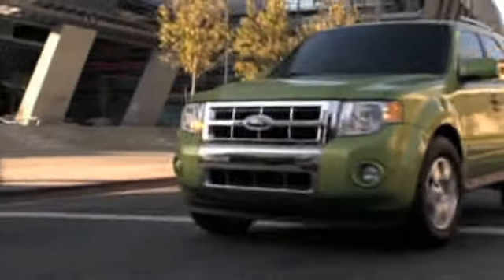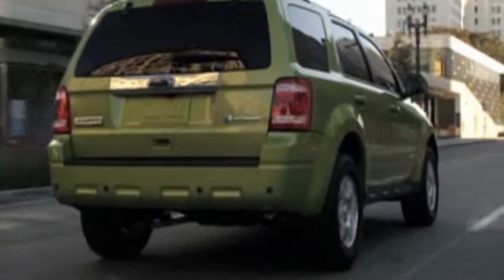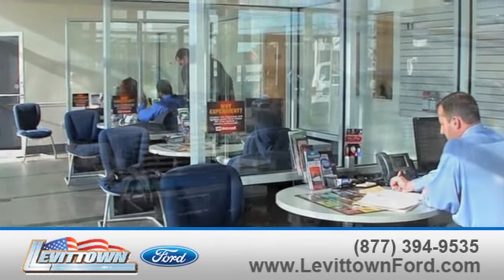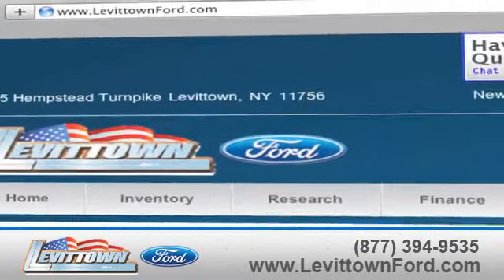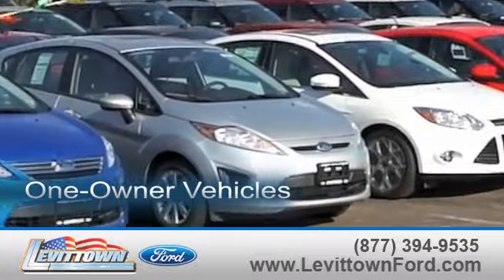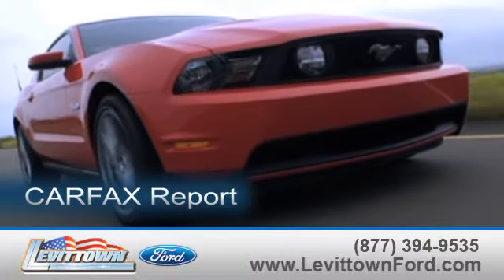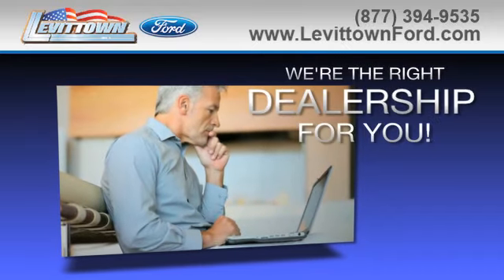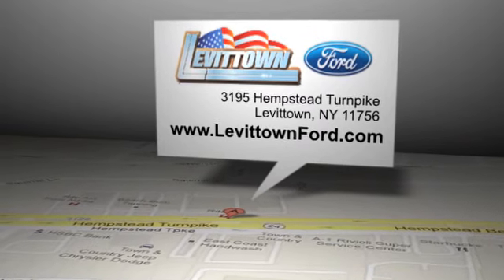Certified Pre-Owned Ford Escape Quote - Levittown, NY 11756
Are you in the Levittown, NY or Suffolk County, NY areas? Come to Levittown Ford, you will find great pricing and selection! If you want all the performance of a new Escape but want a more economical choice, check out a pre-owned Escape instead. Levittown Ford is located at 3195 Hempstead Turnpike Levittown, NY 11756, convenient for both Levittown, NY and Queens, NY residents. or call to see our huge selection of Ford vehicles online.